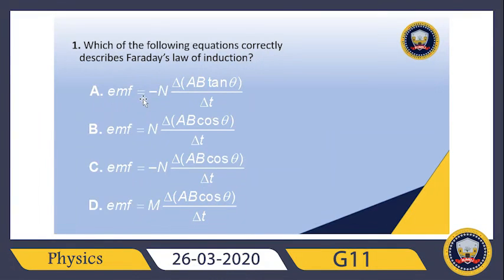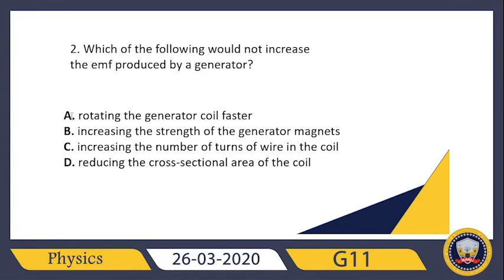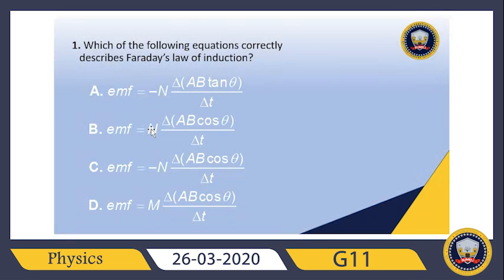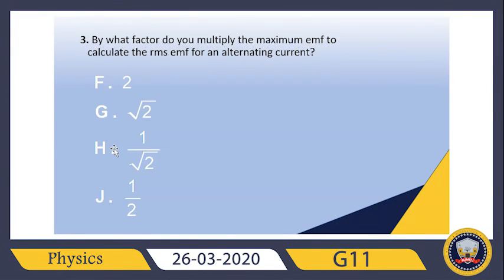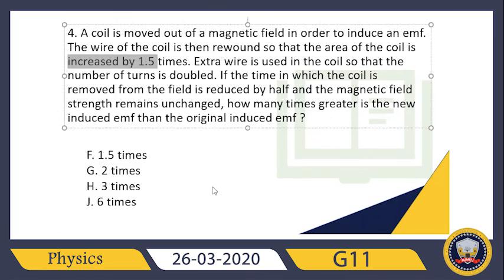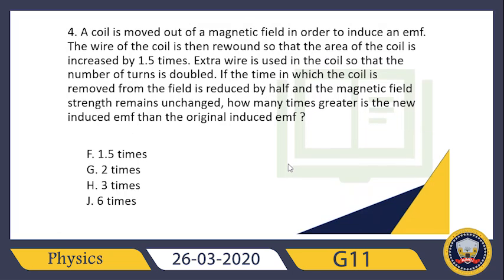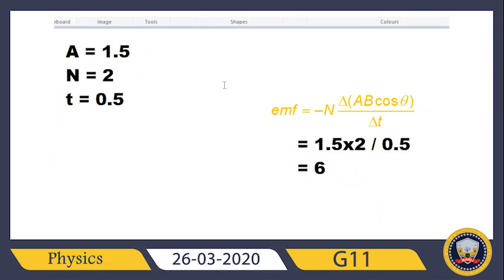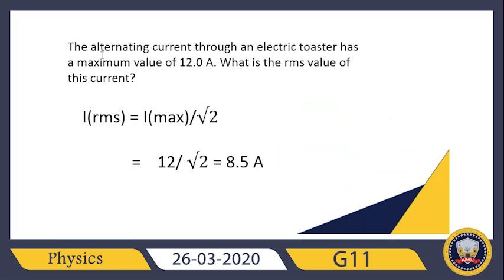Physics G11 A B